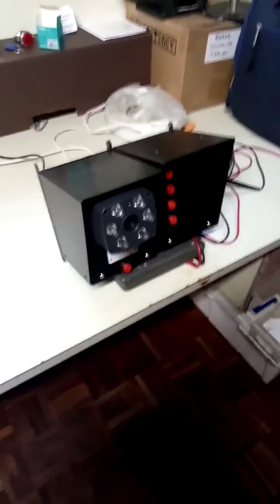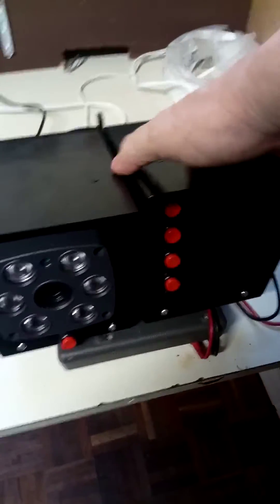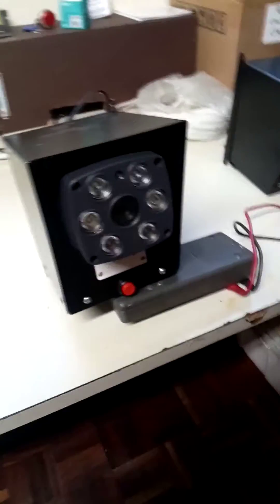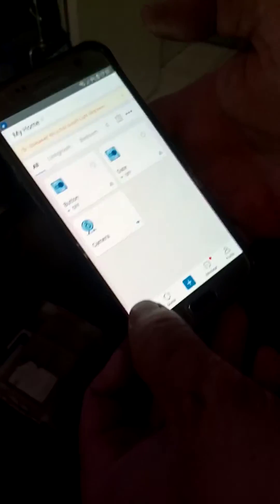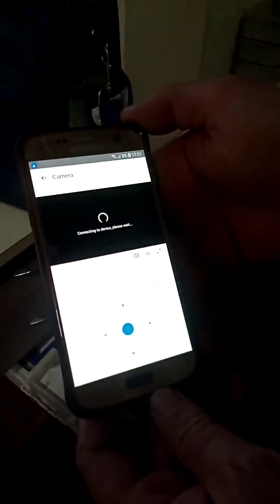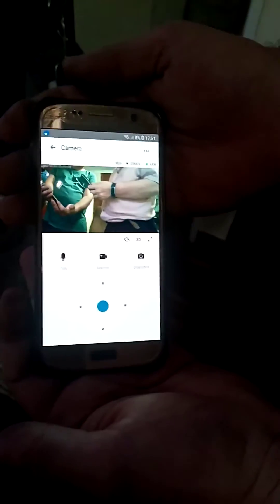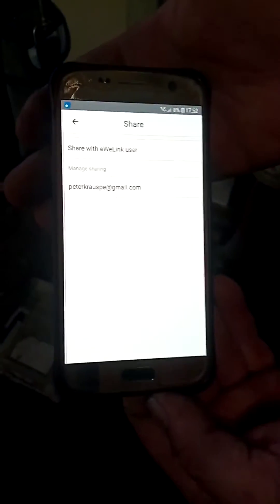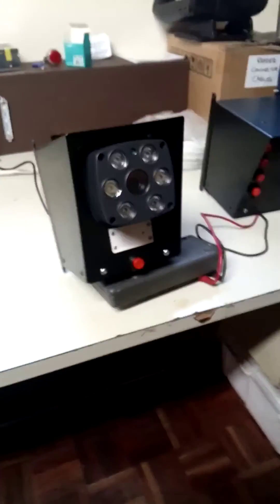SONOFF Intercom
A DIY Intercom for one or unlimited number of call buttons, and high quality video and audio to visitors. Control your gate from anywhere using simple cost effective home automation products.